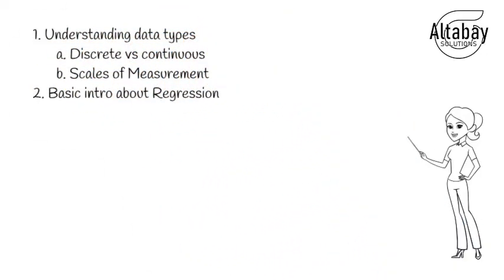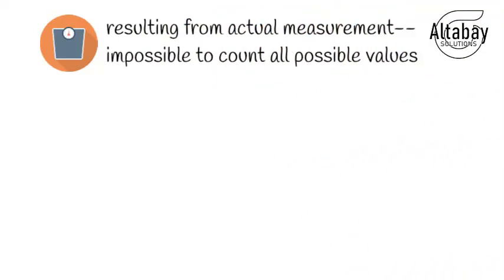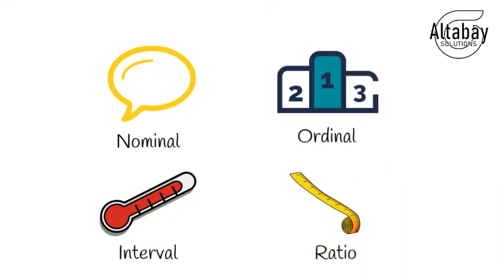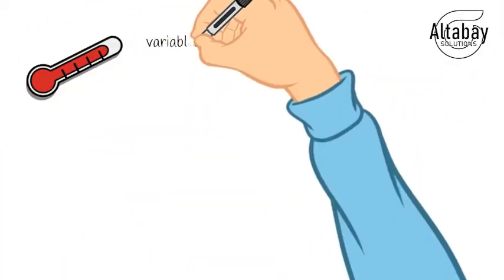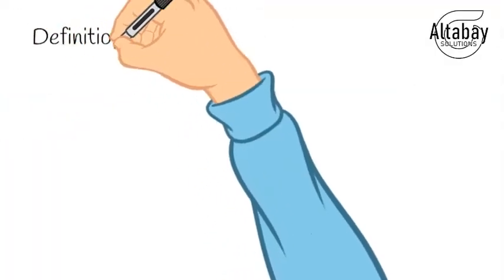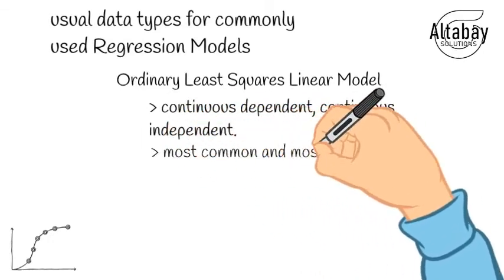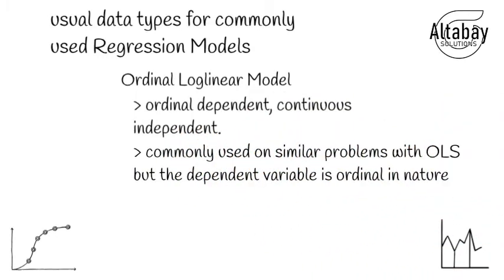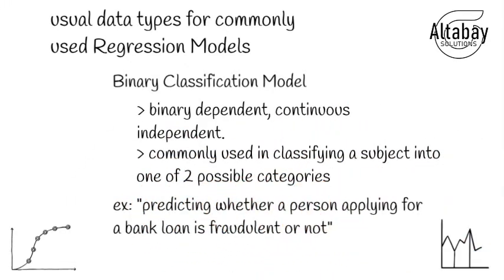Data Types for Regression: Regression for Research Part 1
Research papers love to use "regression" in their methodologies. Sometimes, they are not used correctly and are just put there to sound "complicated" or "technical".

We're starting a lecture series that will aim to teach researchers whether regression is the proper method for their studies or not and what type of regression model to use. Let's start with understanding data types and what common regression models accept to be valid.